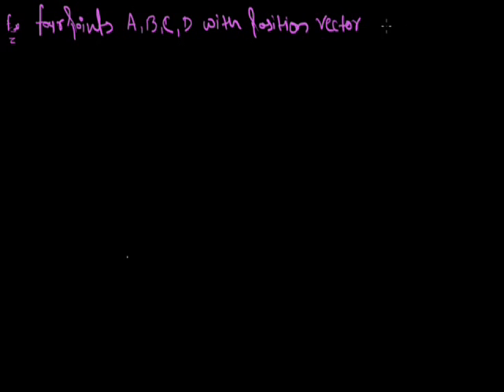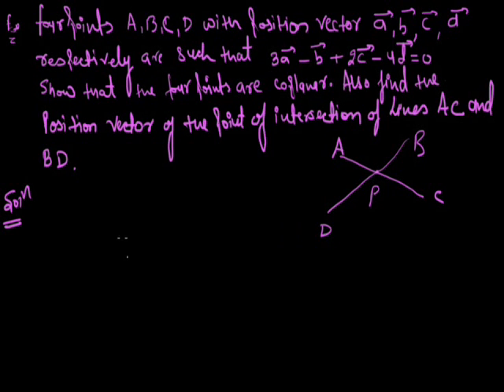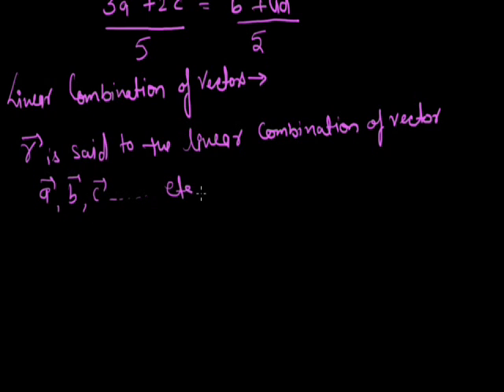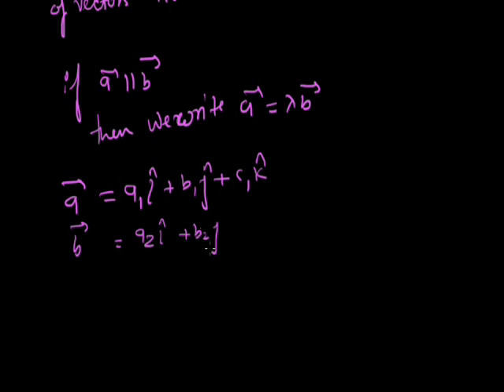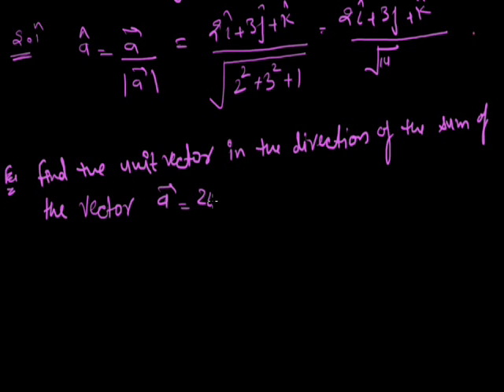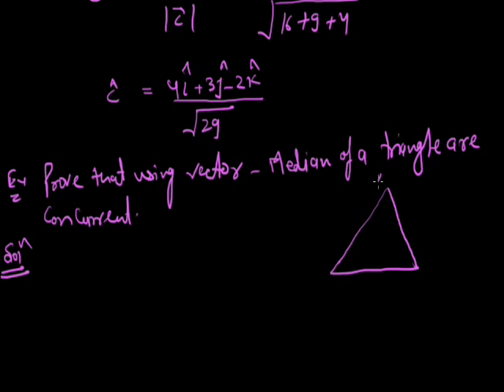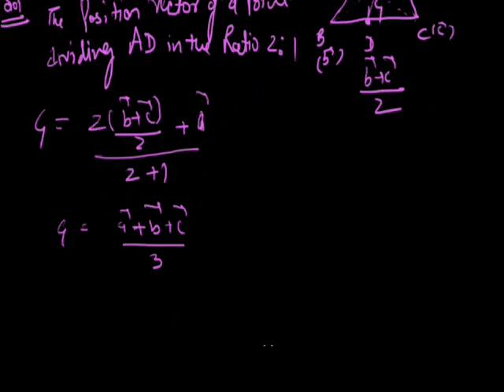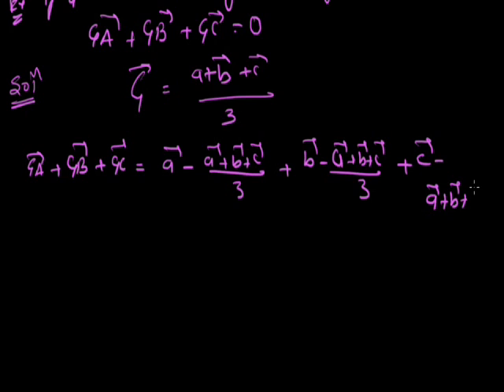Algebra of vectors 004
Linear combination of vectors grade xii